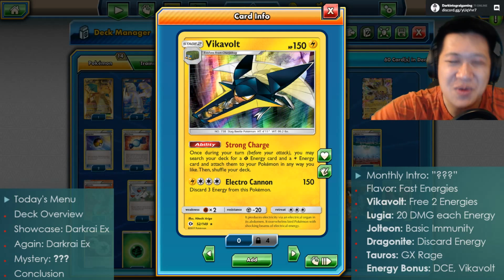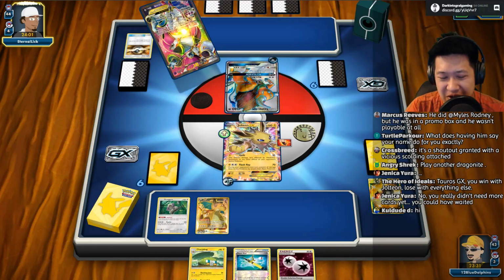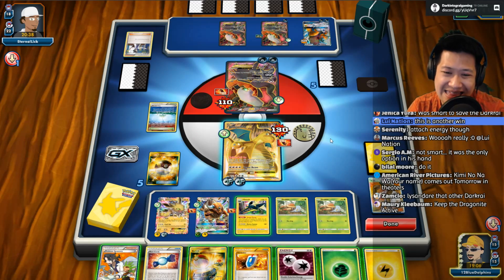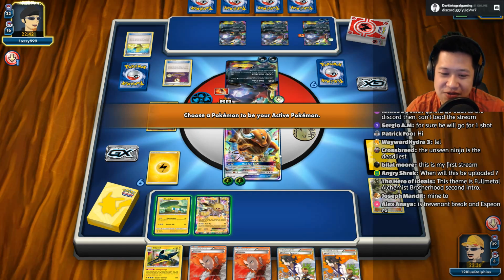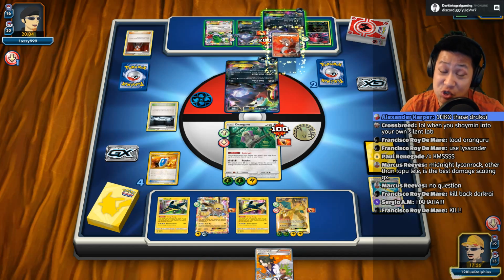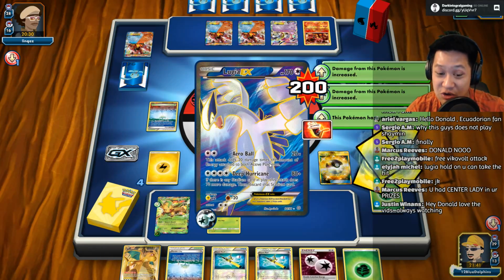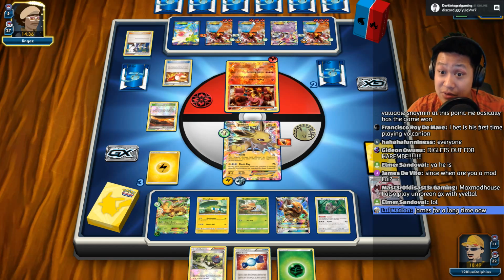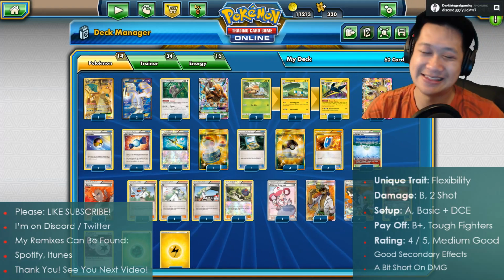VIKAVOLT TOOL BOX Deck, 5+ Unique ATTACKS All In 1 Deck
The many Pokemon that fit with Vikavolt's energy charge ability.

Today's Menu​
Deck Overview​
Showcase: Darkrai Ex 6:17​
Again: Darkrai Ex 22:48​
Mystery: ??? 36:58​
Conclusion 53:44

PTCGO FAQ:
What do you say at the beginning? Hello, Integrals and Differentials. It’s Donald.
Why standard decks only? Rotations keep the game healthy and I hate permanent items locks.
You copy decks! No, we all solve the same problems with the same tools.
Can I copy your decks? Yes! Improve it! Make it your own!
Can I add you in Pokemon? Sorry!
Can you make this deck? Sorry!
Can I play against you? Sorry!
You misplay a lot. My concentration dulls while I’m commentating.
You should add this to your deck. I believe you!
You play only newbies. No, I play quick match, even on full stream!
Your deck sucks Donald. You mean my deck doesn’t have Shaymin (or any card), so it’s terribad?
Your decks don’t reflect the real world meta. Well, mainly I play online, though I come across meta decks all the time

Personal FAQ
What languages do you speak? English (fluently) and Vietnamese (grew up with).
How old are you? I was born in 1989.
What's your job? Youtube and college.
Are you single? Yup. Ladies, want to swap numbers?
Degree? I am completing my Associates of Science this spring.
Do you work out? I do a mix of light cardio and weight exercises routinely at my gym.
Goals in life? Youtube, get married, travel, paramotor, go on cruises, and chill (I can dream right?).
Why did you start Youtube? I began Youtube after dropping out from university. Building my channel gave me a chance to make something out of myself. I am very fortunately to be where I am today.
Do you drink or smoke? Nope, my body cannot tolerate either.
How much do you make? On January 2017, I made about full time at a grocery store.
Top 3 skills? I can talk, good with computer hardware or software, and I have common sense.

#Pokémon - 14

* 1 Dragonite-EX EVO 106
* 2 Lugia-EX AOR 94
* 1 Oranguru SUM 113
* 1 Tauros-GX SUM 100
* 3 Grubbin SUM 13
* 2 Charjabug SUM 51
* 3 Vikavolt SUM 52
* 1 Jolteon-EX GEN 28

* 4 Professor Sycamore STS 114
* 3 Fighting Fury Belt BKP 99
* 4 N FAC 105
* 2 Switch SUM 160
* 2 Super Rod BKT 149
* 4 Ultra Ball SUM 161
* 1 Pokémon Center Lady FLF 105
* 4 VS Seeker ROS 110
* 1 Professor Kukui SUM 148
* 2 Parallel City BKT 145
* 2 Lysandre FLF 104
* 1 Town Map BCR 136
* 2 Rare Candy PRC 135
* 2 Level Ball NXD 89

#Energy - 12

* 4 Lightning Energy  4
* 4 Double Colorless Energy FAC 114
* 4 Grass Energy  1